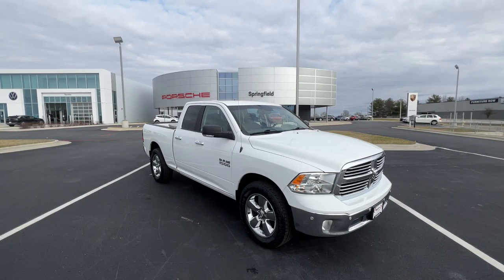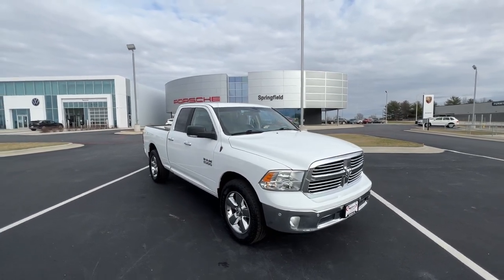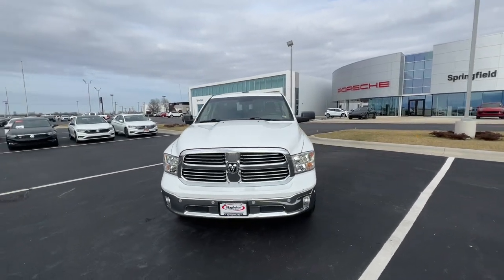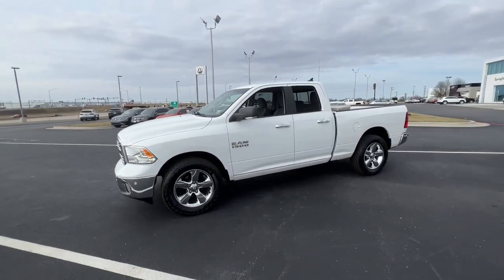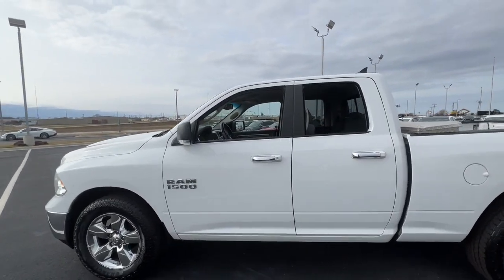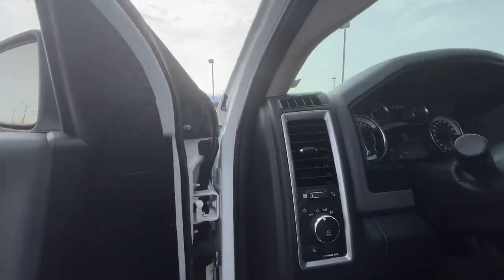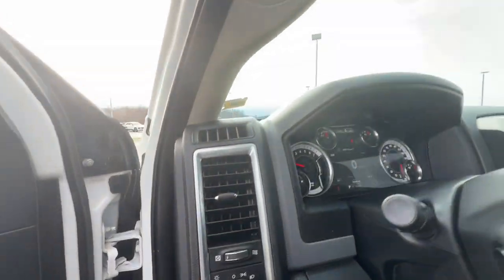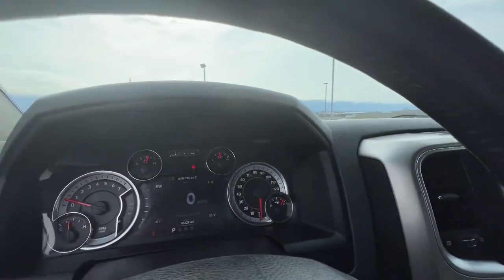2018 Ram 1500 Springfield, Branson, Republic, Ozark, Nixa, MO PV23389A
Bright White Clearcoat Used 2018 Ram 1500 Big Horn 4x4 Quad Cab 64 Box available in Springfield, Missouri at Napleton AutoWerks Springfield. Servicing the Branson, Republic, Ozark, Nixa, MO area.
2018 Ram 1500 Big Horn 4x4 Quad Cab 64 Box - Stock#: PV23389A

FUEL EFFICIENT 23 MPG Hwy/16 MPG City! LOW MILES - 65411! WiFi Hotspot Back-Up Camera 4x4 Alloy Wheels DIESEL GRAY/BLACK PREMIUM CLOTH BUCK... ENGINE: 3.6L V6 24V VVT TRANSMISSION: 8-SPEED AUTOMATIC (845R... Tow Hitch KEY FEATURES INCLUDE: 4x4 OPTION PACKAGES: QUICK ORDER PACKAGE 22S BIG HORN Engine: 3.6L V6 24V VVT Transmission: 8-Speed Automatic (845RE) Rear View Auto Dim Mirror Google Android Auto USB Host Flip HD Radio Media Hub (2 USB AUX) 8.4 Touchscreen Display 1-Yr SiriusXM Guardian Trial Apple CarPlay Leather Wrapped Steering Wheel Rear Dome w/On/Off Switch Lamp LED Bed Lighting Glove Box Lamp Bright/Bright Billets Grille Auto Dim Exterior Mirrors Big Horn Regional Package Big Horn Badge Class IV Receiver Hitch Security Alarm Power Heated Fold-Away Mirrors Electroluminescent Instrument Cluster Overhead Console w/Garage Door Opener Universal Garage Door Opener Remote Start System Full Size Temporary Use Spare Tire Exterior Mirrors w/Supplemental Signals Steering Wheel Mounted Audio Controls Exterior Mirrors DIESEL GRAY/BLACK PREMIUM CLOTH BUCKET SEATS Power Lumbar Adjust 115V Auxiliary Power Outlet Bucket Seats Rear 60/40 Split Folding Seat Folding Flat Load Floor Storage Power 10-Way Driver Seat Full Length Upgraded Floor Console TRANSMISSION: 8-SPEED AUTOMATIC (845RE) (STD) WHO WE ARE: Welcome to Napleton Autowerks/Missouri located in Springfield MO your number one source for quality used vehicles. With our impressive inventory of cars trucks and SUVs were sure to meet your needs and budget. Our team is made up of automotive professionals you can trust and we guarantee a hassle-free satisfying car buying experience. We look forward to serving you in the near future! Horsepower calculations based on trim engine configuration. Fuel economy calculations based on original manufacturer data for trim engine configuration. Please confirm the accuracy of the included equipment by calling us prior to purchase.